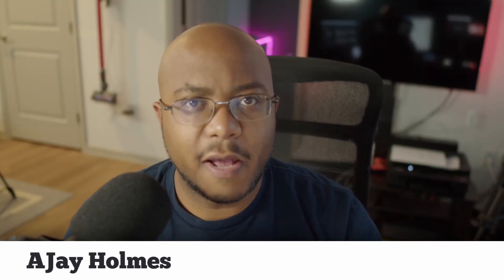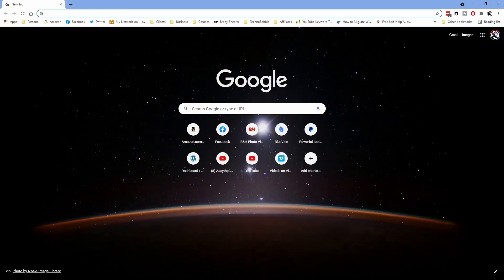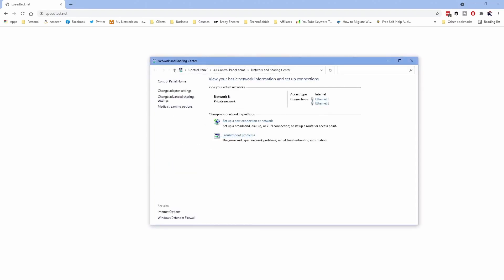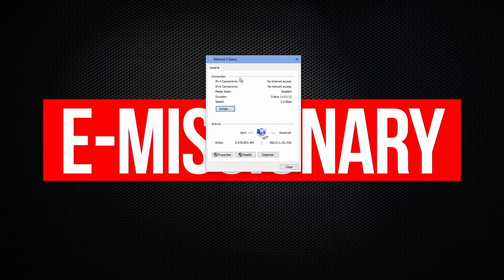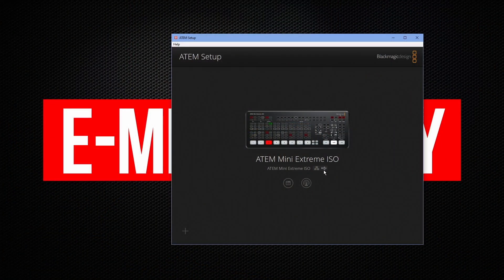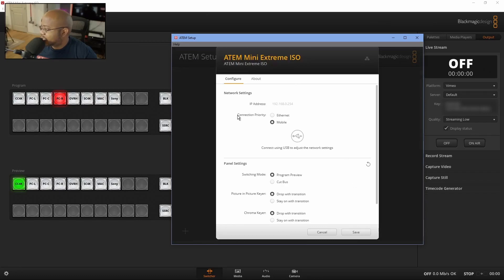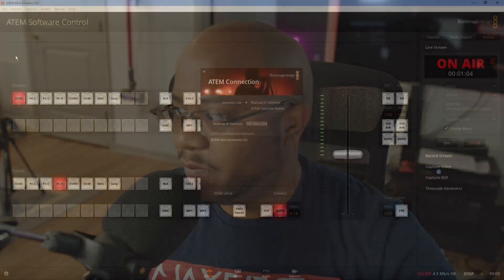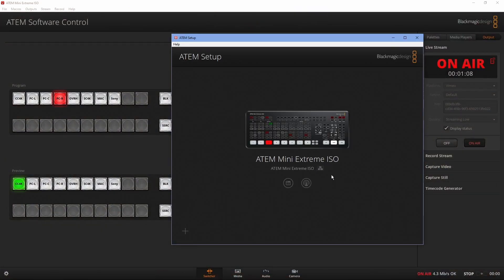HOW TO STREAM WITH THE ATEM MINI PRO OVER USB AND STILL CONTROL THE ATEM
This is a follow-up video to address some issues people have had with how to connect to the atem when the usb is used for your phone tethering.

== PRODUCT LINKS ==
○ ATEM Mini Pro
○ ATEM Mini Pro ISO
○ ATEM Mini Extreme ISO
○ ATEM Mini Extreme

== TIMESTAMPS ==
• Video Intro - 00:00:00
• My Setup - 00:00:25
• Verifying No Internet - 00:01:10
• Closed Network Option - 00:03:37
• ATEM Setup - 00:04:15
• Mobile Hookup - 00:05:20
• Summary - 00:06:45
• Outro - 00:08:05

○ 9" Monitor
○ Overhead Camera 1

4-M.E. (Modern Media Ministry Made Easy) is a Facebook Group community of people in ministry just like you where we can share and grow together.